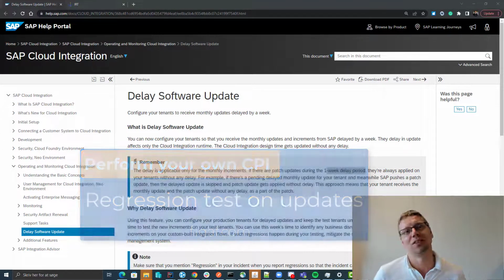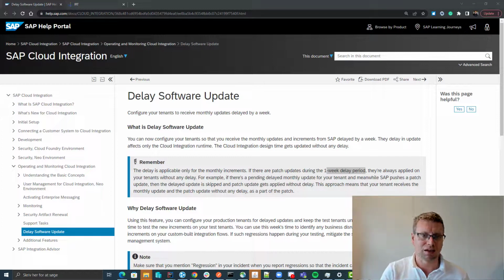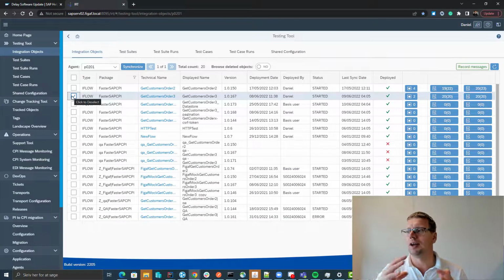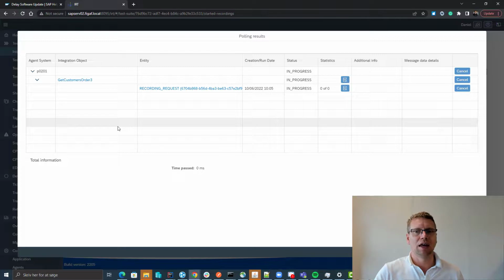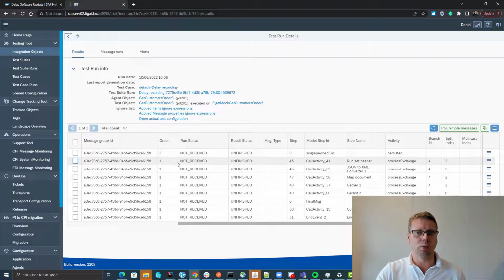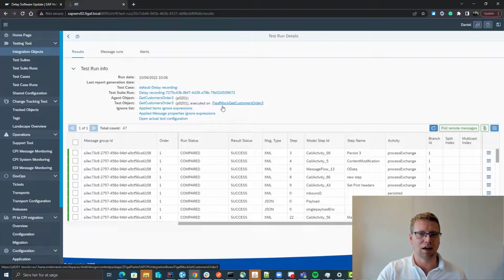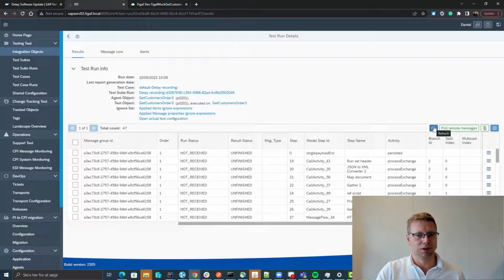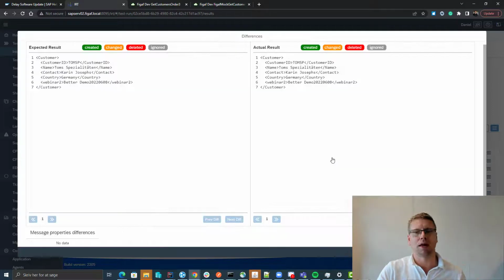Perform your own regression test on SAP CPI updates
In this video, we show how you can perform regression tests of your SAP Cloud Integration system in just 1 week.